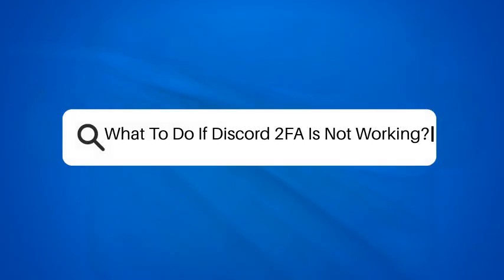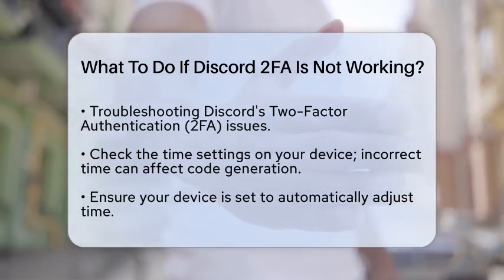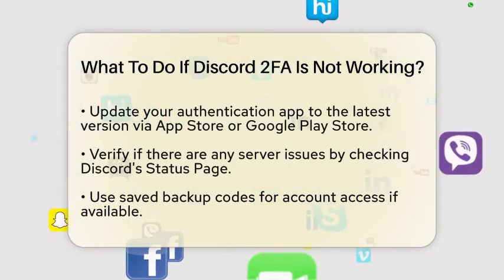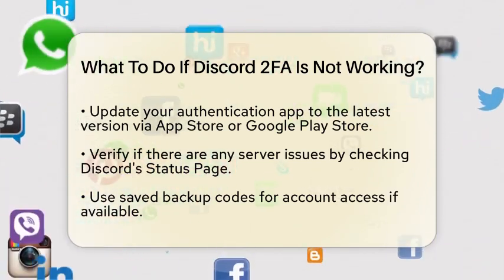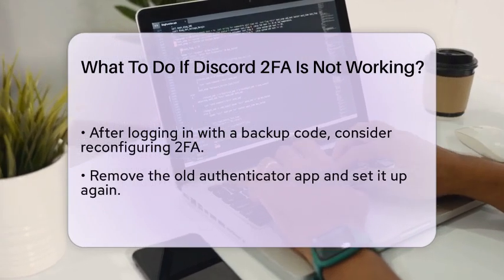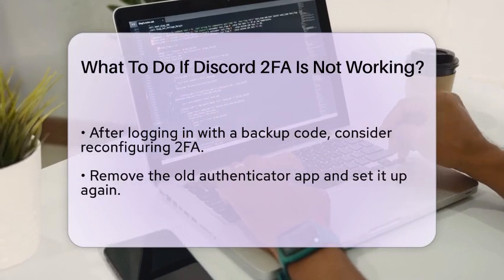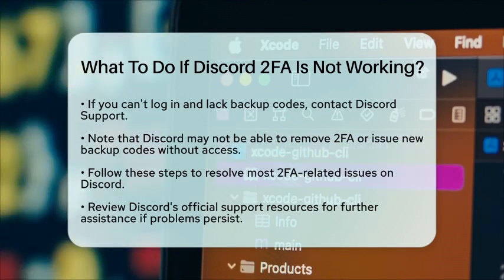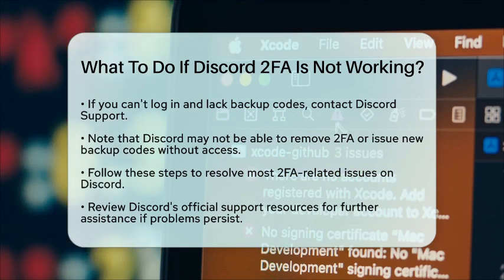What To Do If Discord 2FA Is Not Working? - Be App Savvy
What To Do If Discord 2FA Is Not Working? Are you facing difficulties with Two-Factor Authentication on Discord? In this video, we’ll guide you through the steps to regain access to your account. Two-Factor Authentication is an important security feature, and knowing how to troubleshoot it can save you time and frustration. We’ll cover essential checks, such as ensuring your device’s time settings are correct and updating your authentication app to the latest version. Additionally, we’ll discuss how to verify if there are any ongoing server issues with Discord that could be affecting your login attempts.

If you’ve saved backup codes, we’ll explain how to use them effectively. We’ll also provide insight into what to do if you cannot access your account and don’t have backup codes on hand. Reaching out to Discord Support may be necessary in some cases, and we’ll clarify what to expect when doing so.